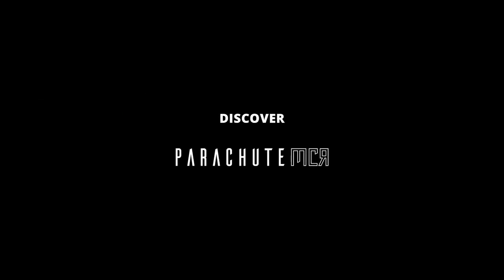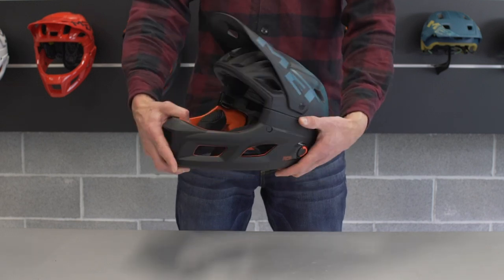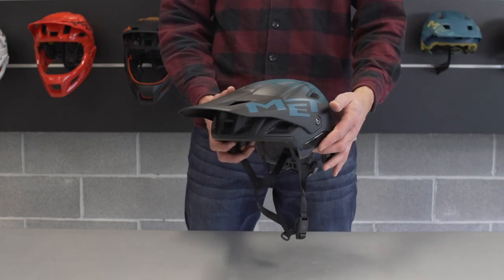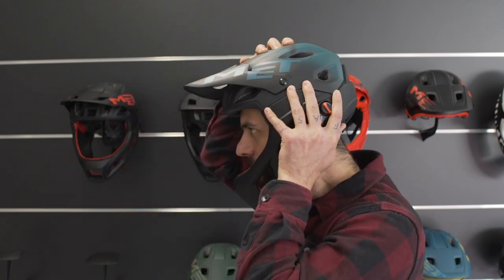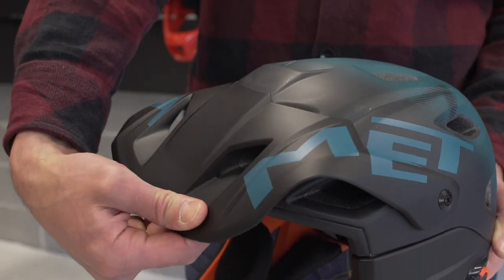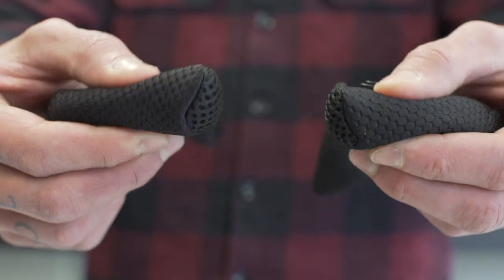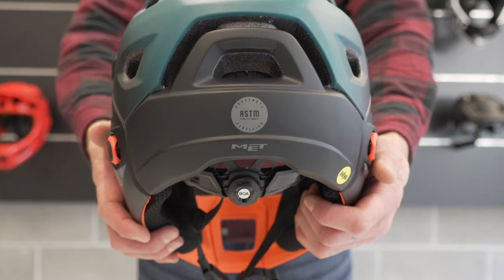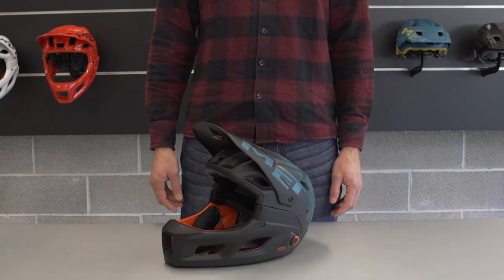Discover MET Parachute MCR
The MET Parachute MCR is MET’s convertible full-face helmet developed for enduro, all-mountain and e-MTB riding.

Whether you prefer to go upwards, sideways or downhill, ride confident and get more time on trails.